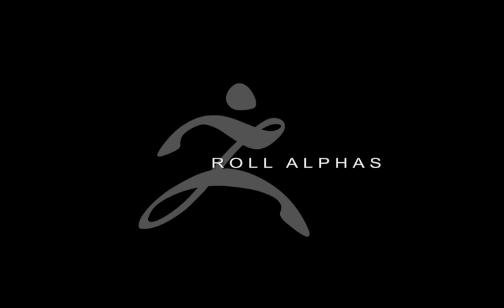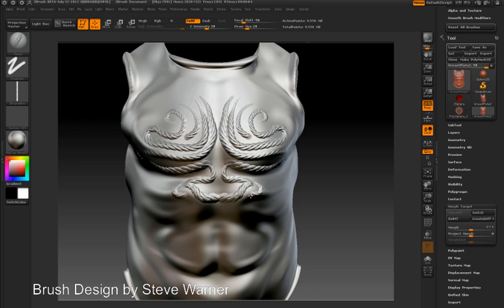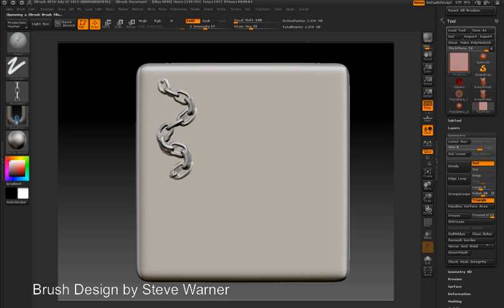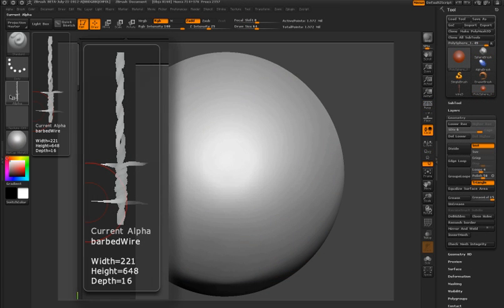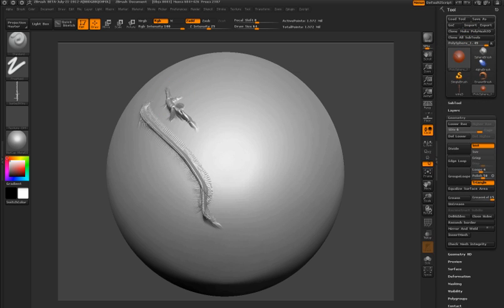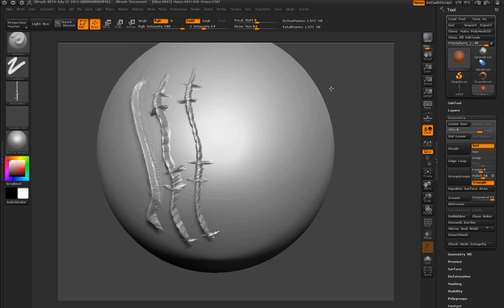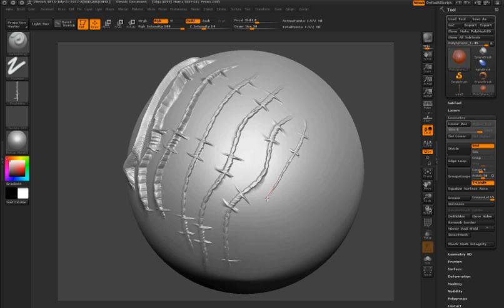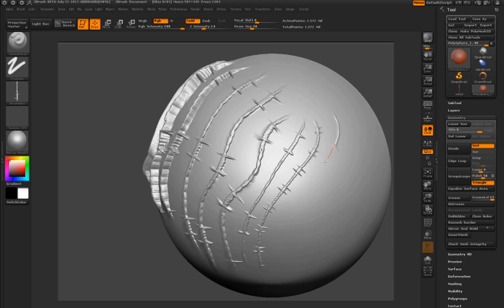ZBrush 4 - Alpha Roll (Custom Brushes)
Creating custom brushes in ZBrush using rolling alphas.